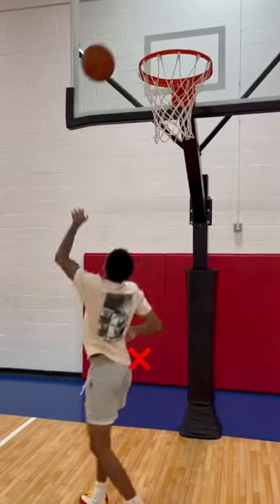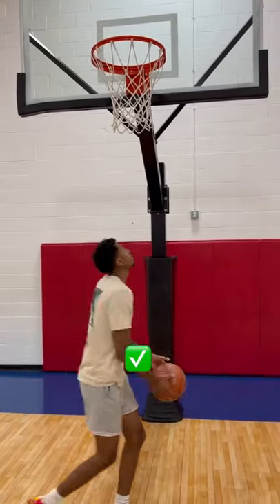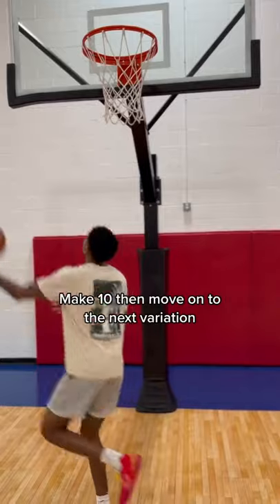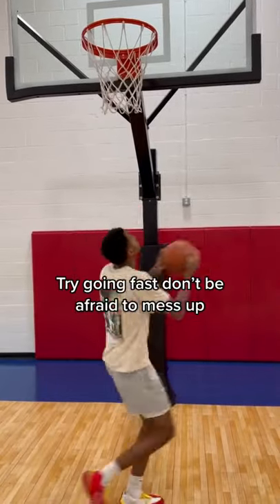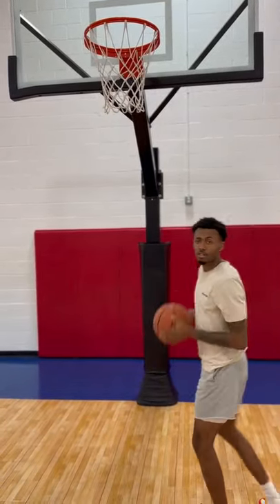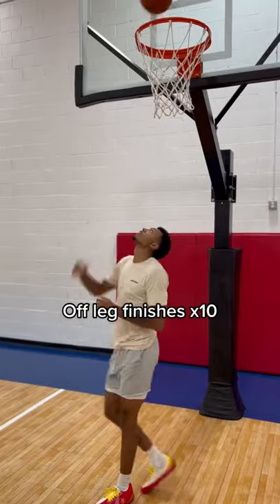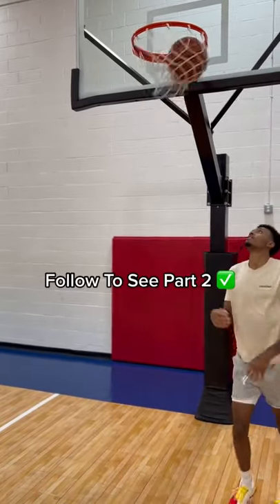Learn how to become an elite finisher from a D1 player